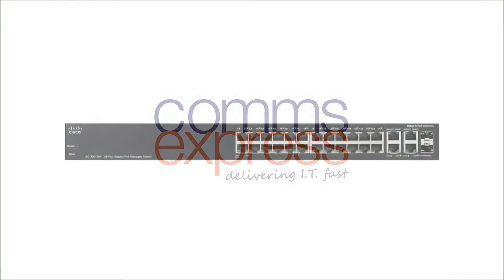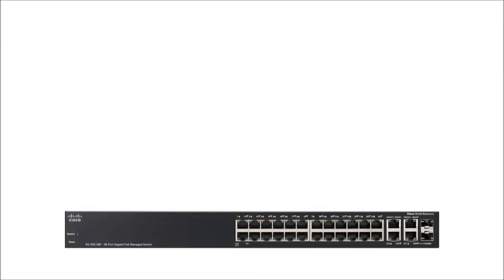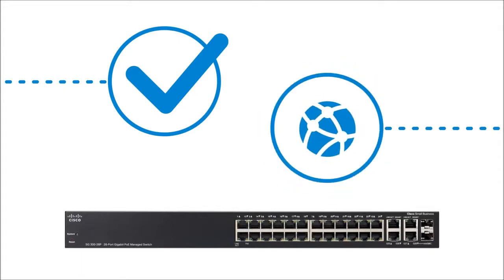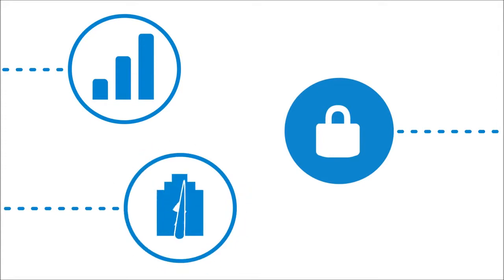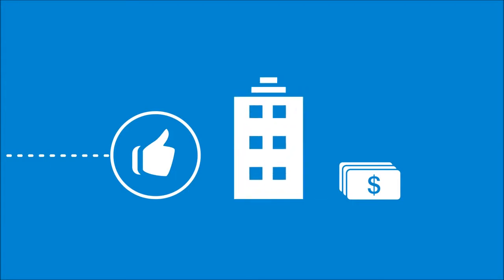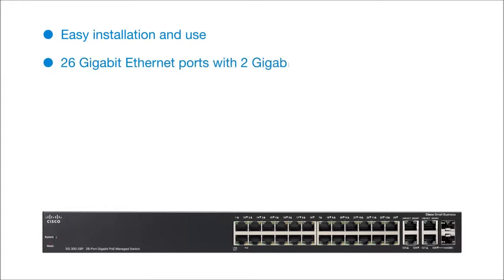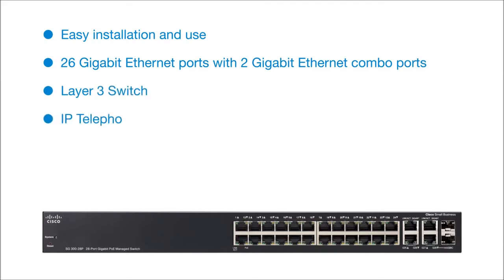Cisco 300 Series Switch SF302-08PP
8 Port 10/100 Managed PoE+ Switch + 2 Gigabit Combo Ports

The Cisco SF302-08PP is a 8 Port 10/100 fixed configuration Managed Switch + 2 Gigabit Combo Ports (RJ45 + SFP) and 8 ports of PoE+. Unlike other small business switching solutions that provide managed network capabilities only in the costliest models, the Cisco SF302-08PP Switch supports the advanced security management capabilities and network features you need to support business-class data, voice, security, and wireless technologies. At the same time, these switches are simple to deploy and configure, allowing you to take advantage of the managed network services your business needs.